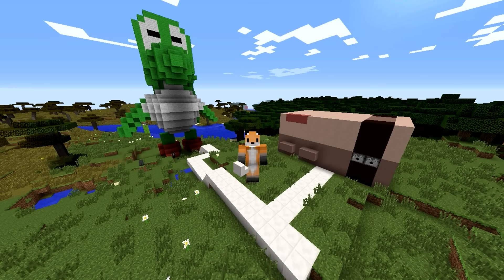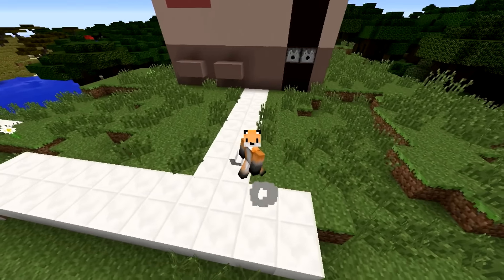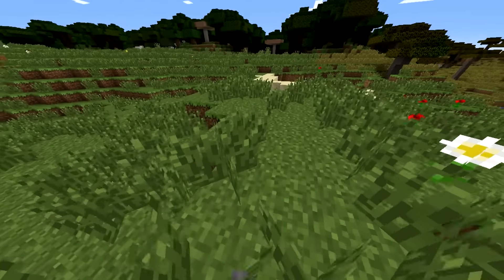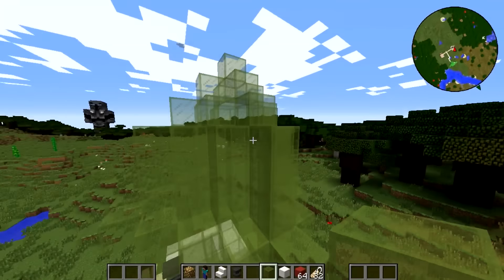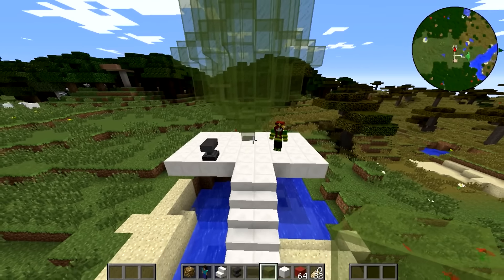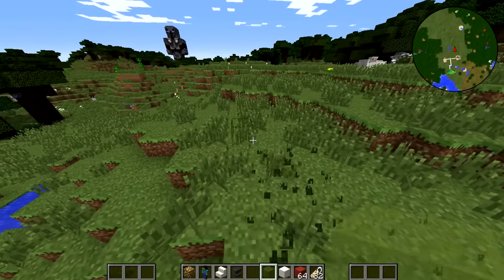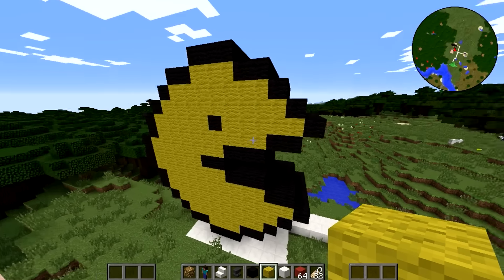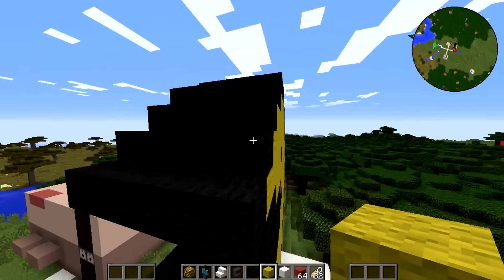THE BUILDS GET BETTER - Gaming City Challenge #2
Seapeekay Welcomes you to Gaming City Challenge Join Seapeekay as he takes on 2 more builds from his subscribers comments section. hopefully you guys enjoy! please be nice!

▼ Find Seapeekay ▼